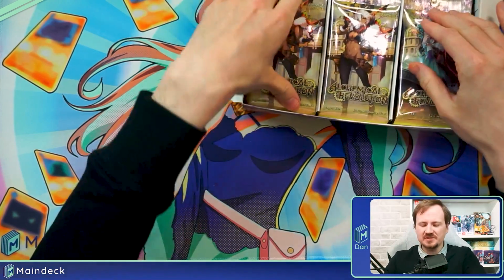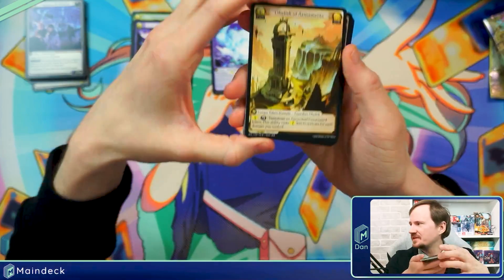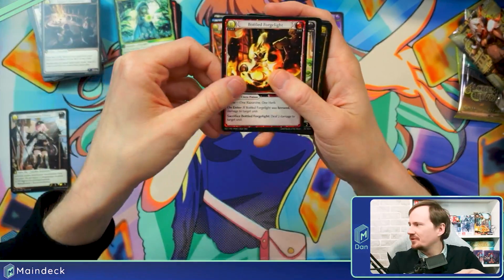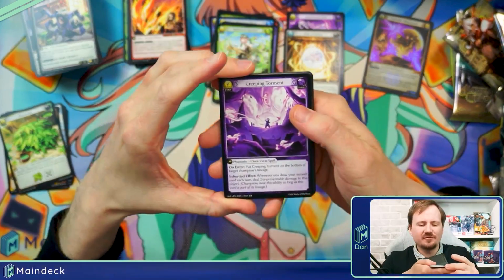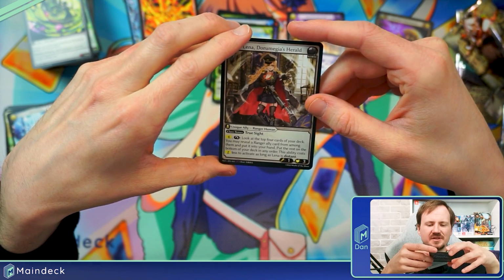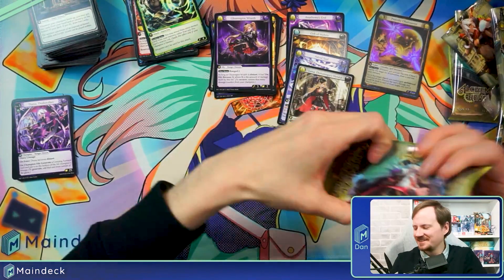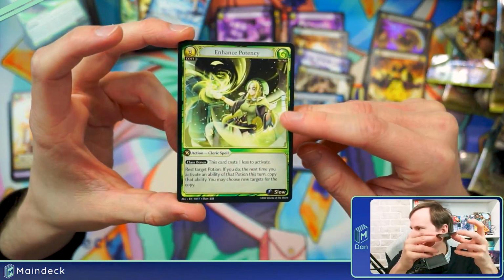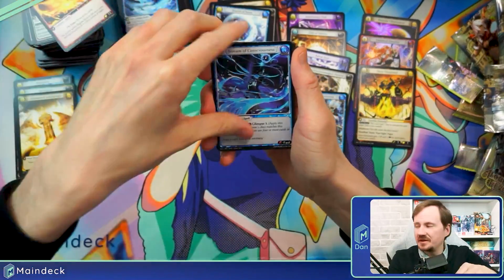BOX OPENING! Grand Archive Set 3: Alchemical Revolution is HERE!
It's our very first booster box opening of Alchemical Revolution! What goodies will we find inside of Grand Archive TCG's latest set?

If this video gets 50 likes, I'll release the second box opening RIGHT AWAY!

MASSIVE thank you to Weebs of the Shore for sending this product to open for you all!

🌎 JOIN THE MAINDECK DISCORD and chat with other fans of a wide variety of TCGs!

Get access to a huge music library for a small monthly fee. Try it out through my link below to support Maindeck as well!